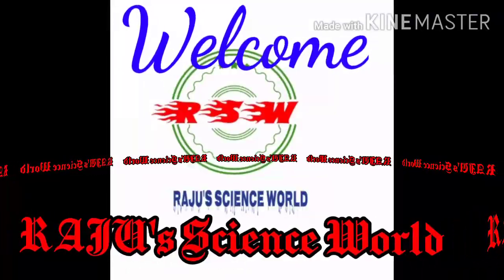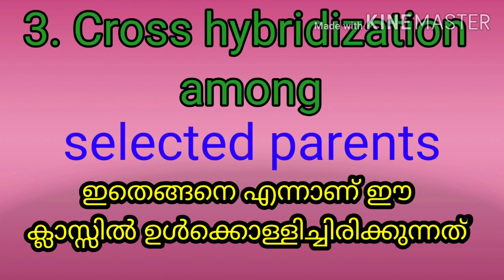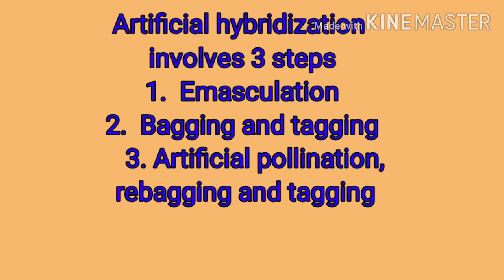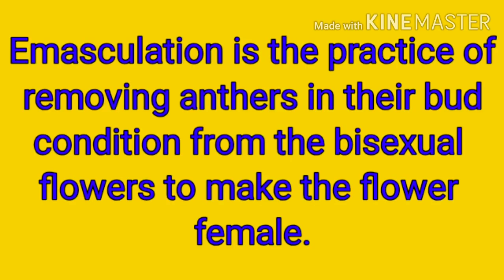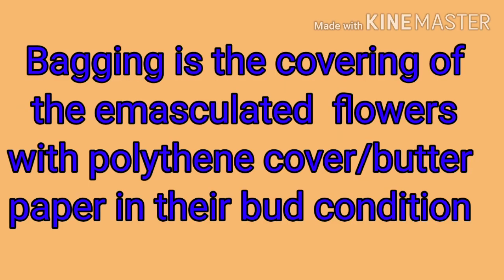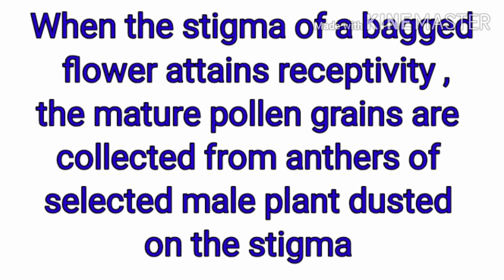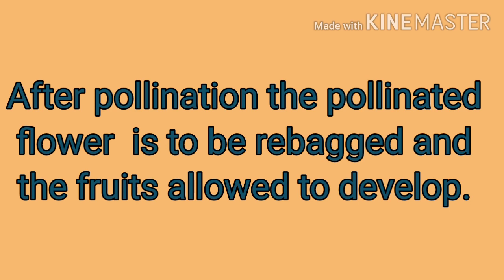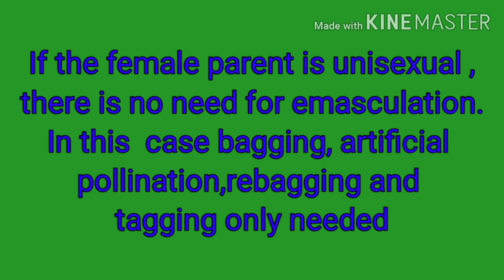NCERT PlusTwoBiology Reproduction in Angiosperms Artificial Hybridization Emasculation and others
This video explains the different aspects of Artificial Hybridization  and its Process as a part of Plant Breeding Programme. Also you can experience the Live Demonstration of Emasculation Bagging , Artificial Pollination , Rebagging and Tagging.
This video easily explains a comprehensive programme of Plant breeding in Malayalam